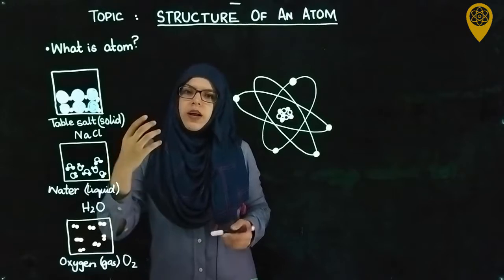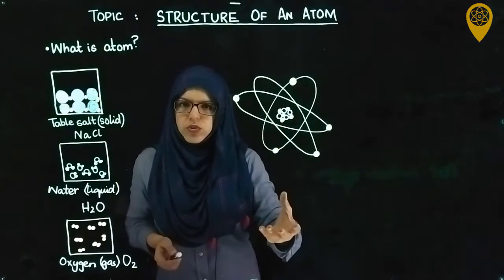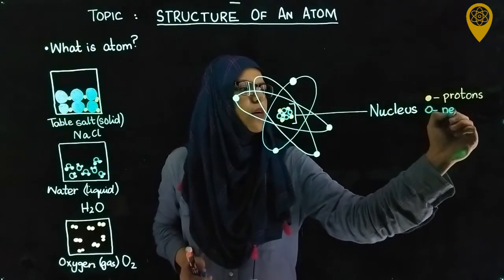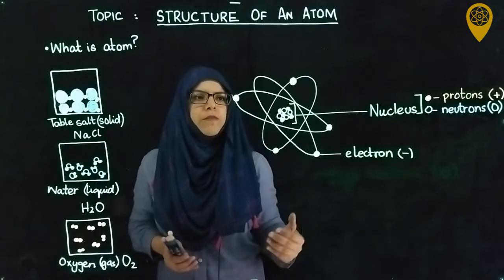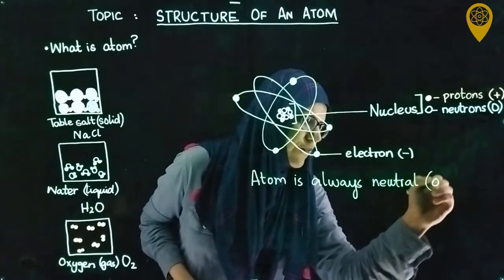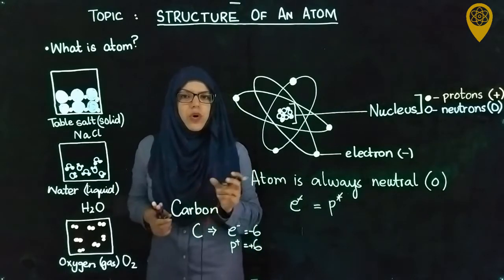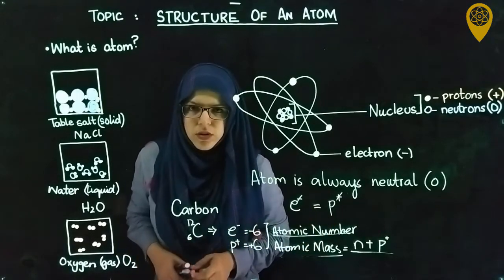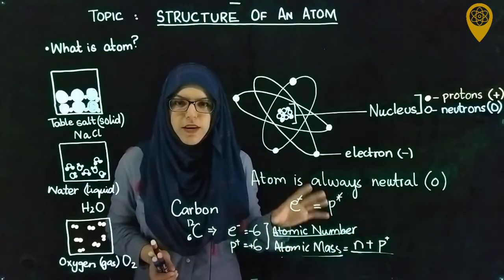atomic structure and sub atomic particles